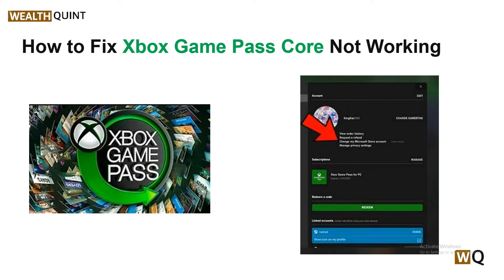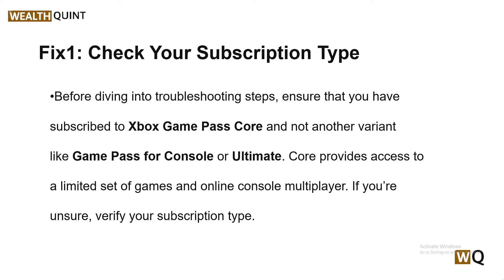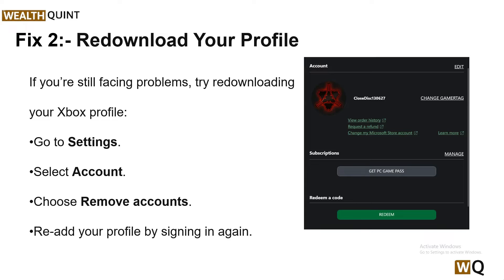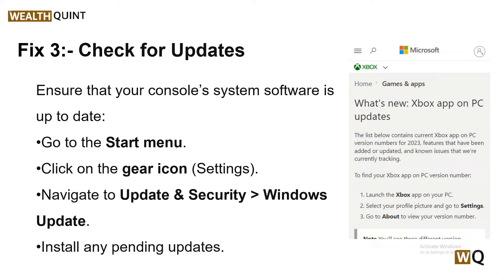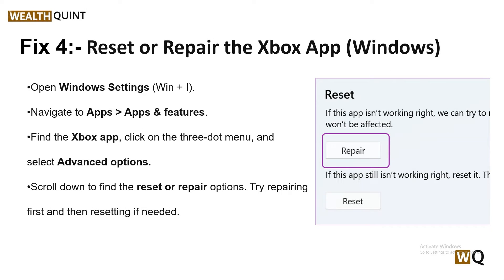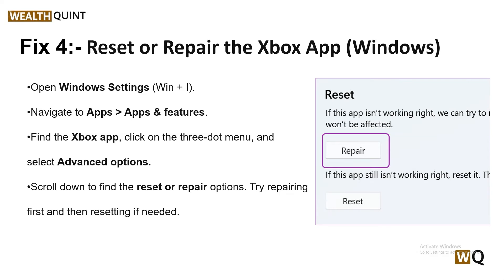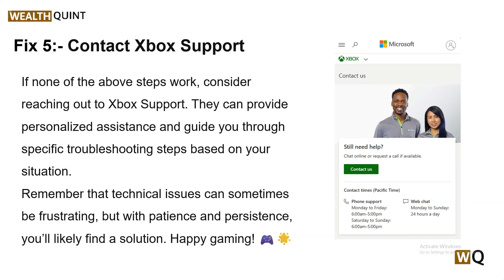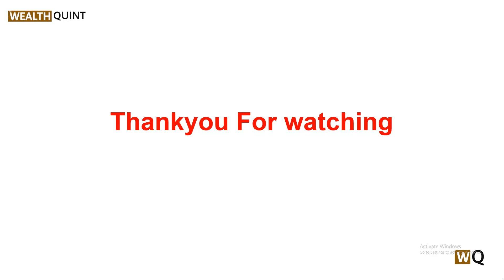How to Fix Xbox Game Pass Core Not Working –Subscription, Network, Sign-In & Console Troubleshooting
If u are facing the issue How to Fix Xbox Game Pass Core Not Working don't worry In this video we will provide u some effective solution that can help u to resolve it.

00:00  Introduction
00:22  Solution1: Check Your Subscription Type
00:44  Solution2: Redownload Your Profile
01:09  Solution3: Check for Updates
01:29  Solution4: Reset or Repair the Xbox App (Windows)
02:02  Solution5: Contact Xbox Support